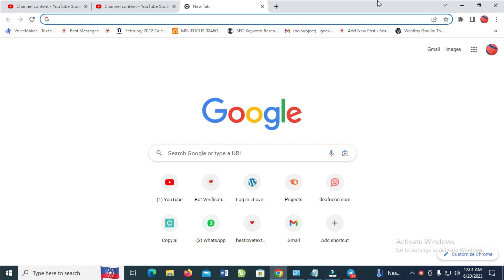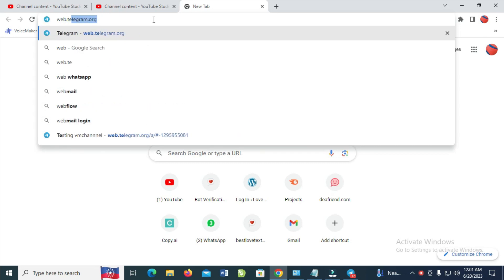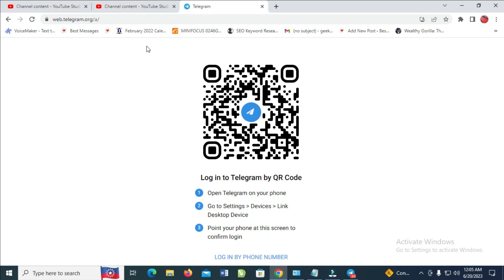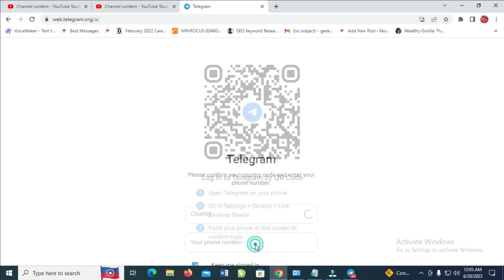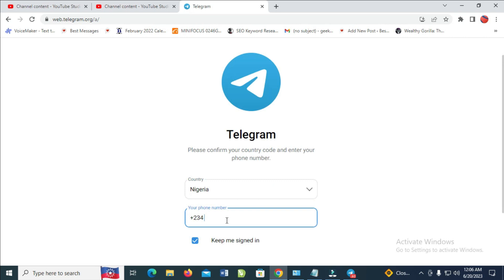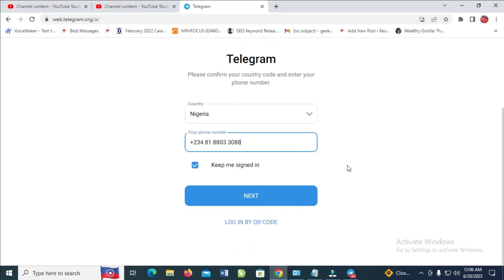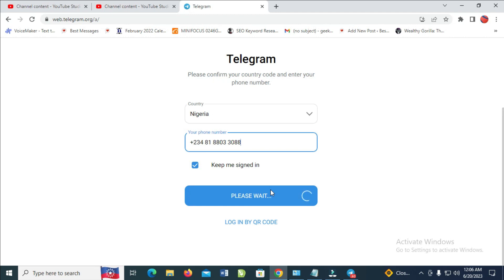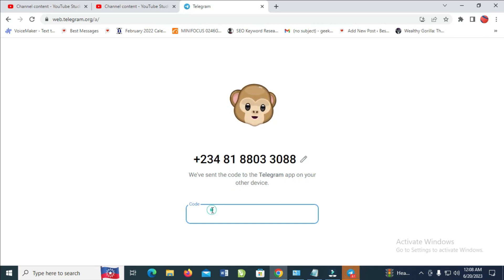How To Create A Telegram Account On Desktop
How To Create A Telegram Account On Desktop/Laptop/PC.